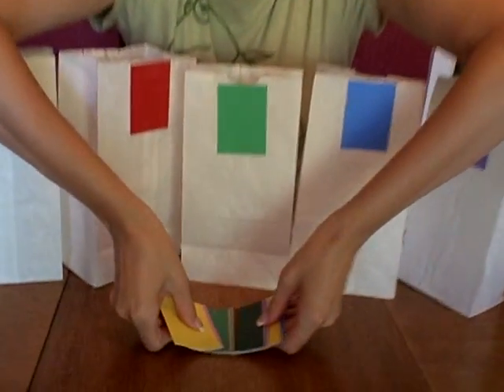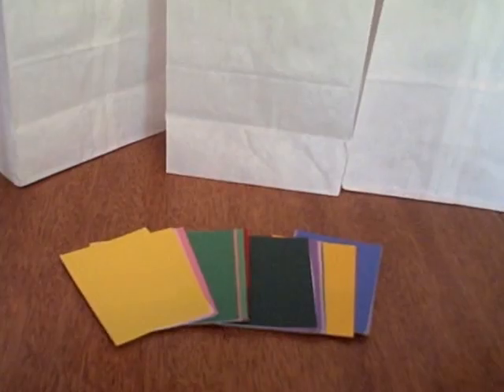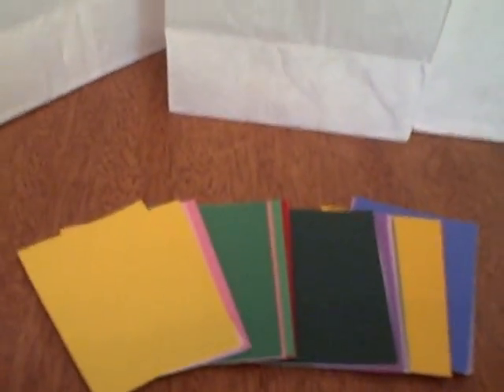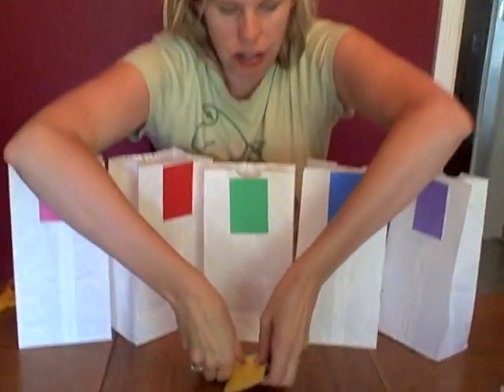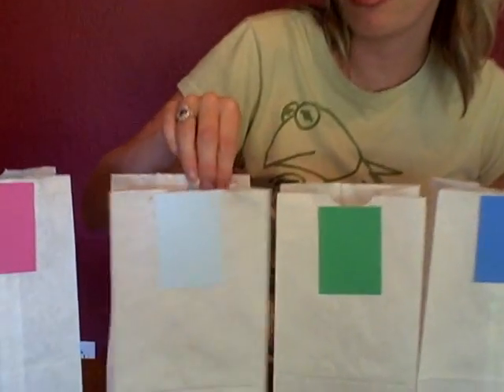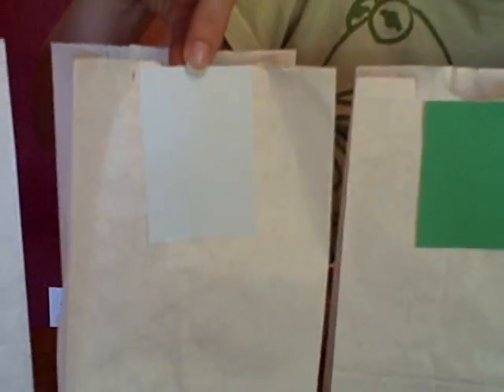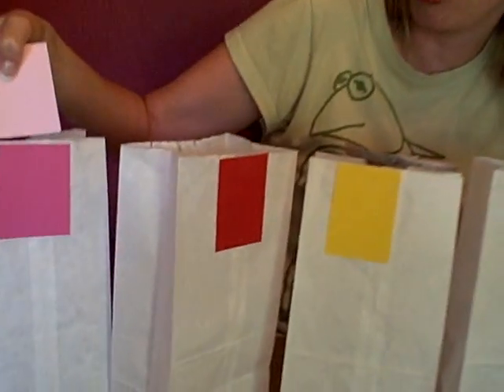Color Recognition Matching Game with Paint Chips for Children or Kids | Cullen's Abc's